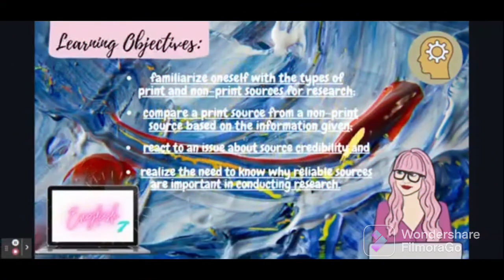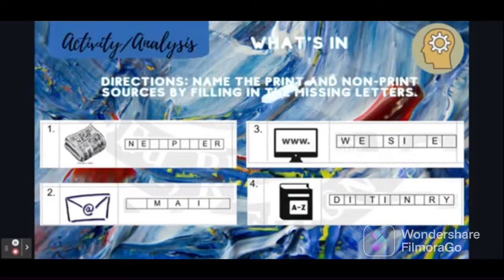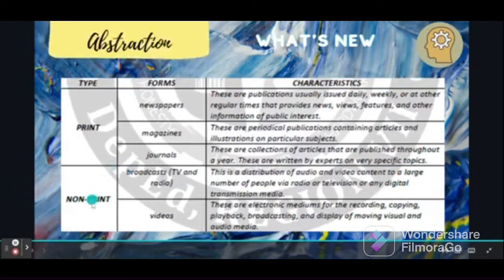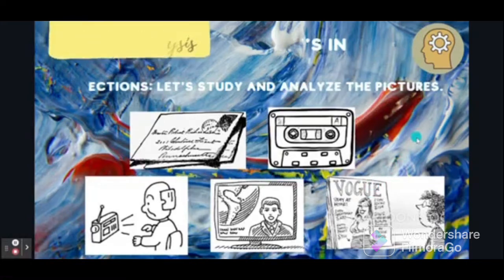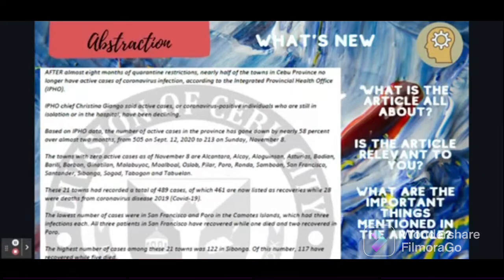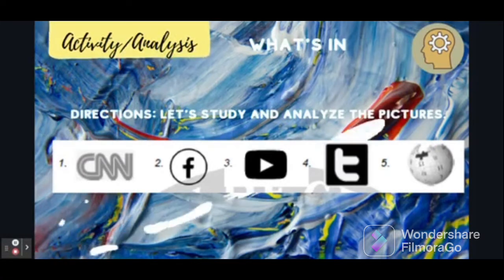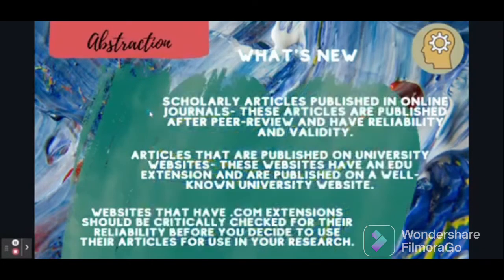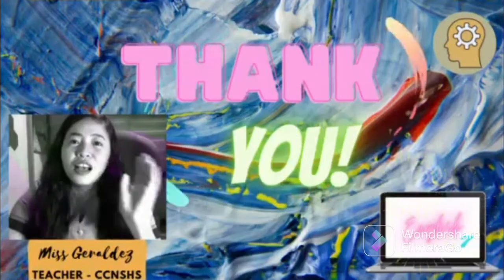Using Sources in Research (Quarter 2 - Module 4) FilmoraGo -2022-02-10 12:42:08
This video is intended for my students to comprehend the said module in our Asynchronous ODL!

Review Link for Quarter 2 - Module 3 (Navigating A Website)

Reference Link for Quarter 2 - Module 4 (Using Sources in Research)